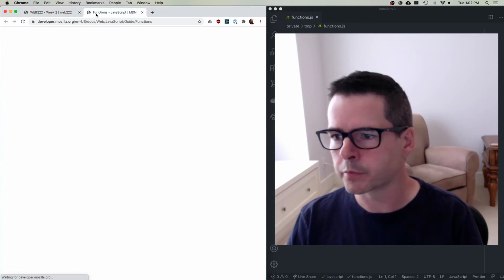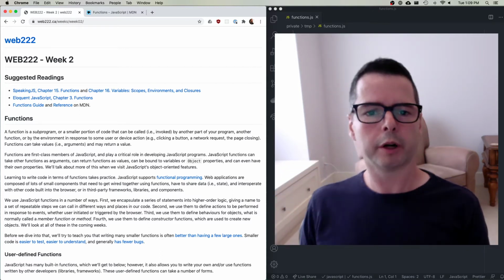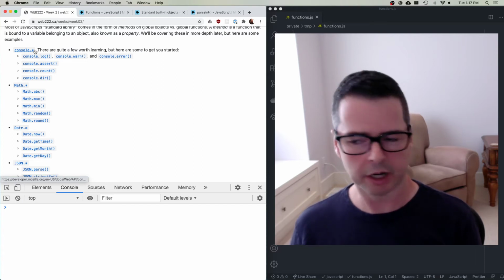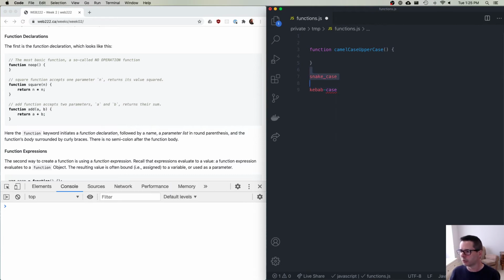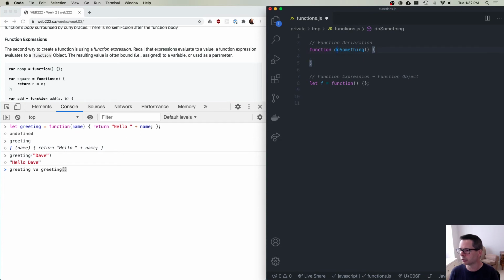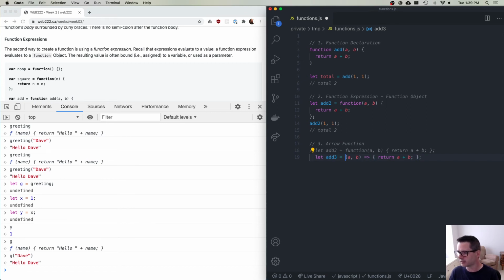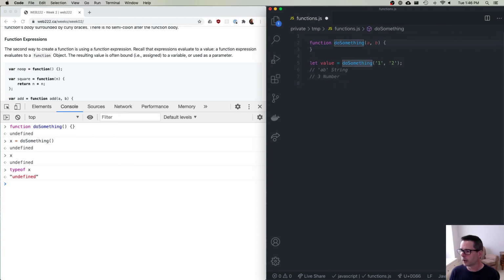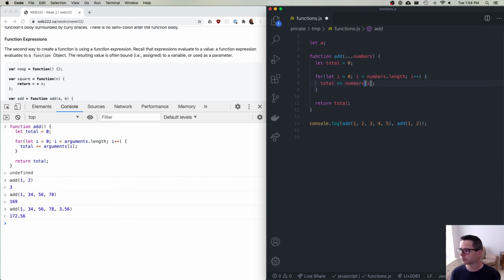WEB222 Week 02 Part 1 - Intro to Functions